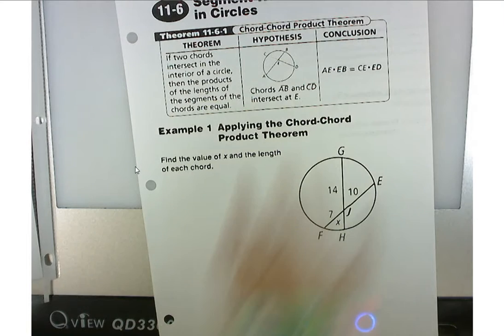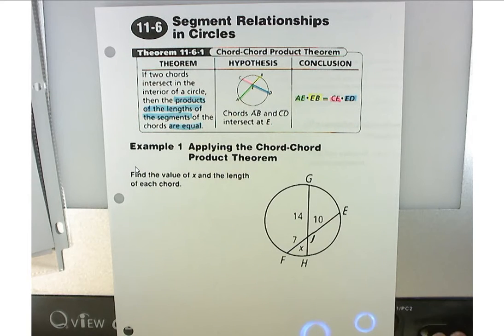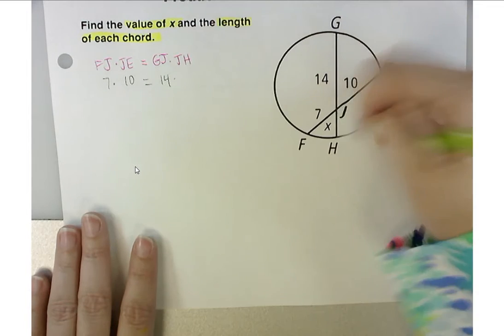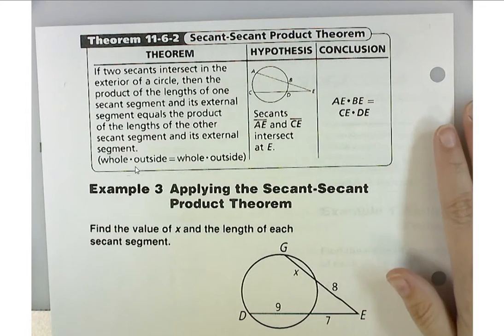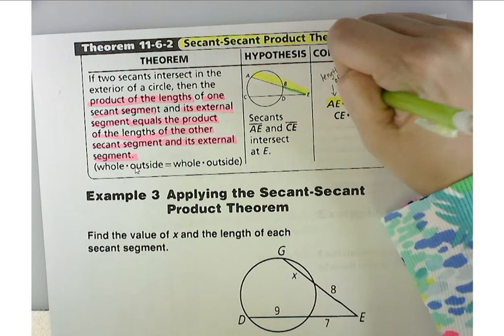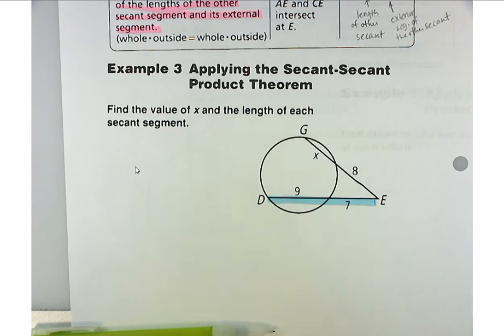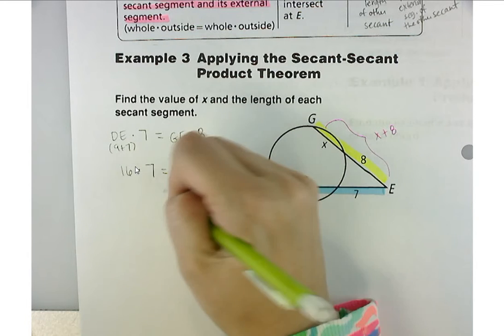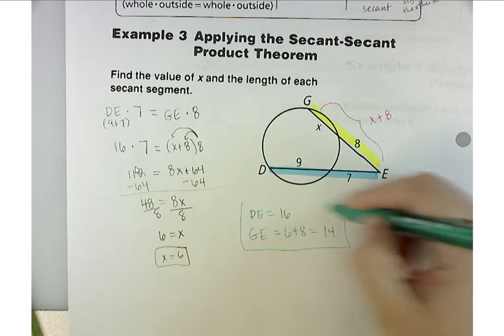11.6 - Notes Video for Geometry